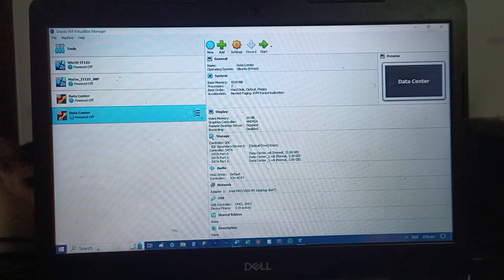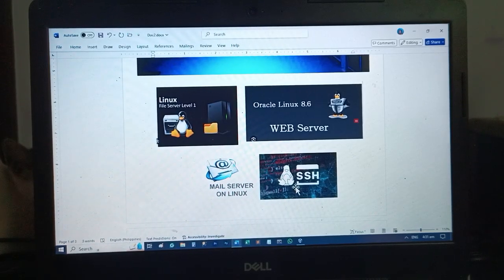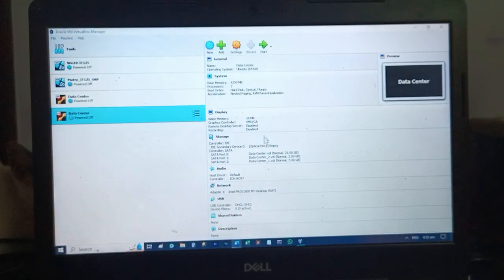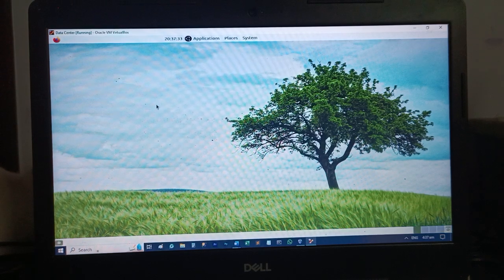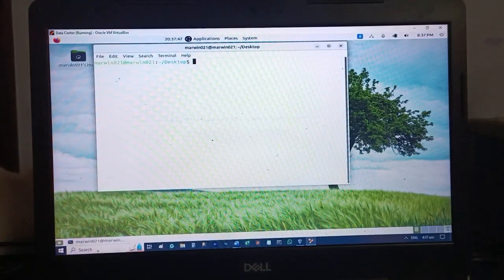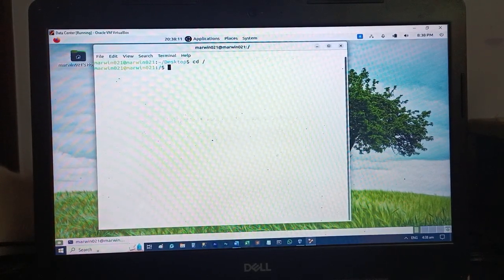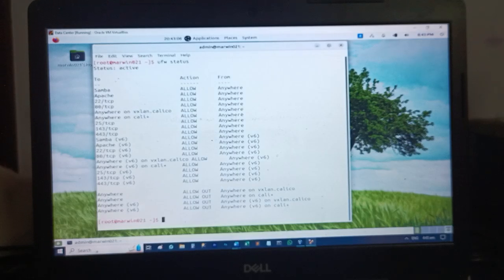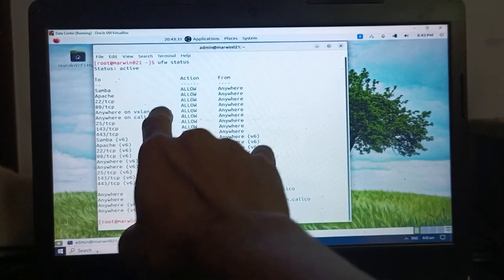Promised Land DataCenter